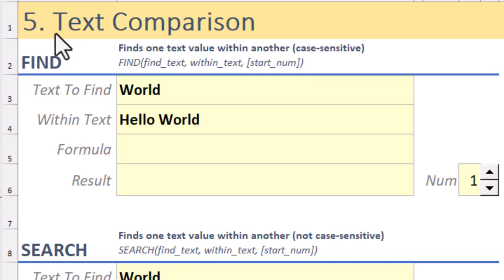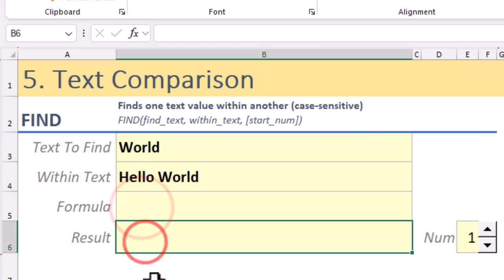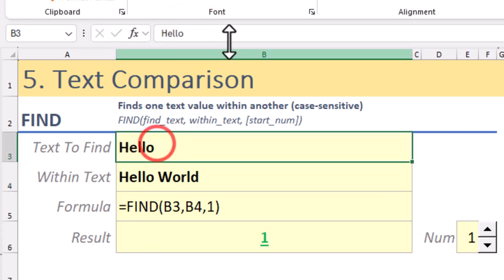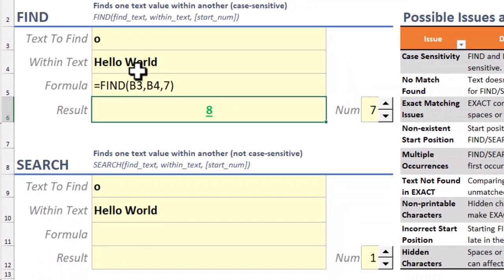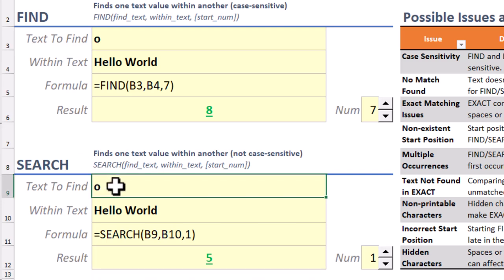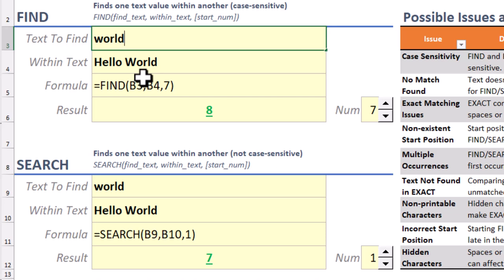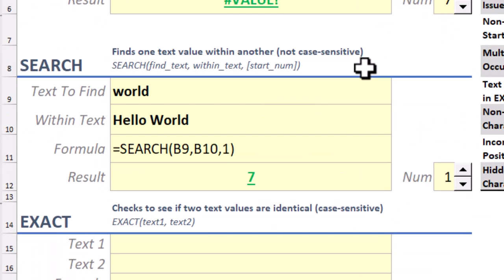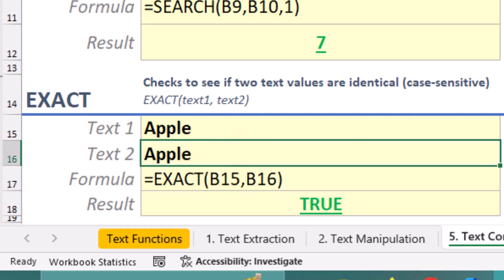Want Accurate Results? Master FIND SEARCH and EXACT Functions Now!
In this video, we’ll cover three essential Excel functions: FIND, SEARCH, and EXACT. Learn how to locate specific text or characters with FIND, handle case-insensitivity with SEARCH, and check for exact matches with EXACT.

These functions will make managing and analyzing text in Excel a breeze. Download the practice file from the description and give these functions a try!

Timestamps
00:00 - Introduction to FIND, SEARCH, and EXACT functions
00:15 - How to use the FIND function
00:29 - Finding repeated characters with FIND
01:06 - Introduction to the SEARCH function
01:19 - Case-insensitivity of SEARCH
01:45 - Introduction to the EXACT function
01:57 - Case-sensitivity of EXACT
02:08 - Combining FIND and SEARCH with other functions
02:16 - Summary and practice file download information

Whether you're just starting out or looking to refine your skills, this tutorial will help you master these essential Excel functions.